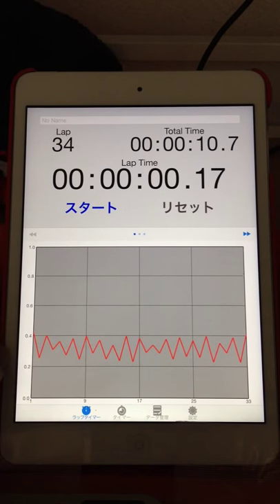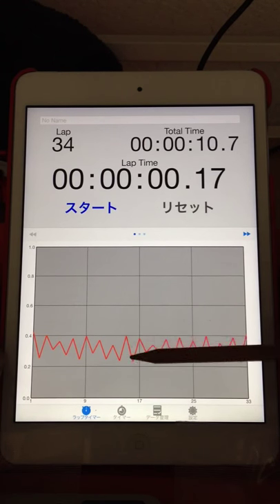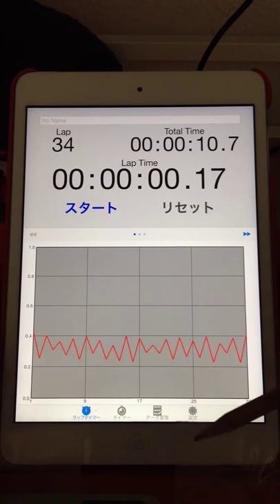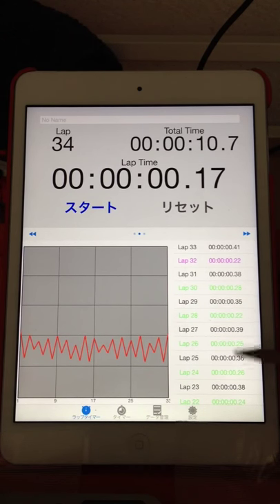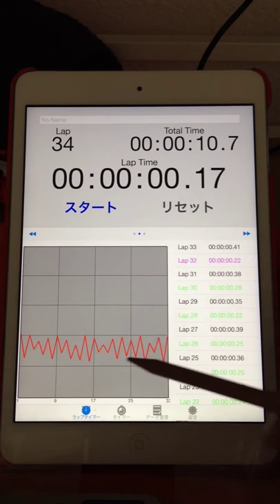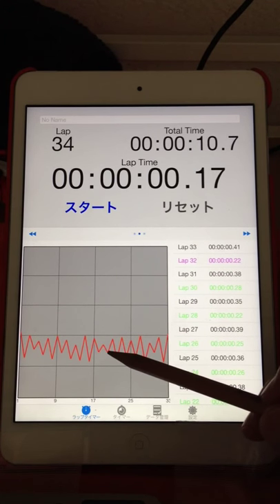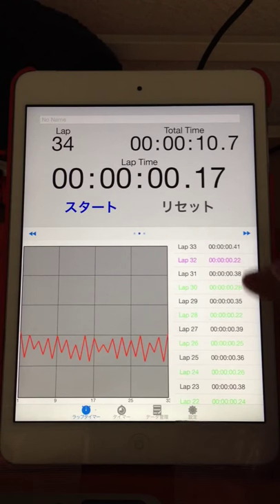2015.11.10 "every morning experiment on timing progression" by Aratori